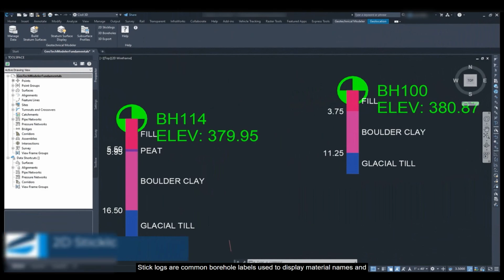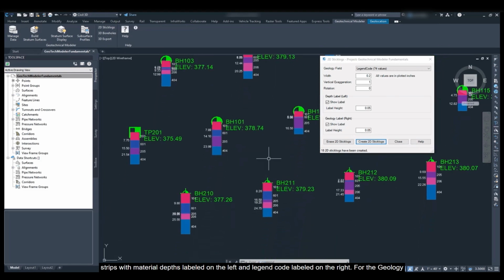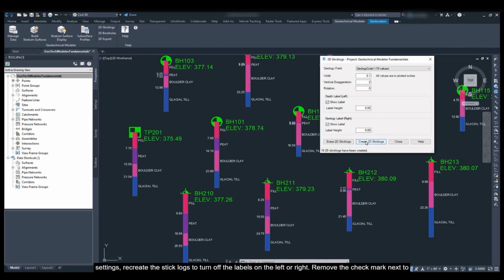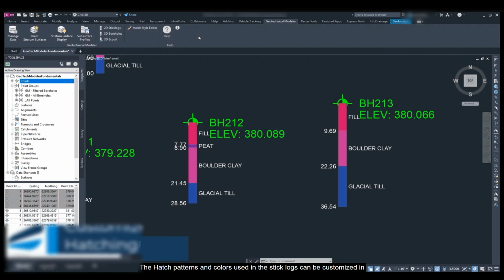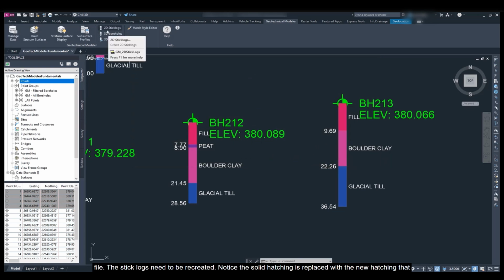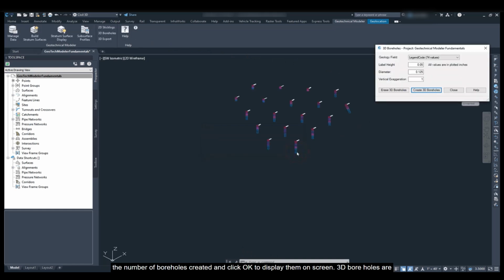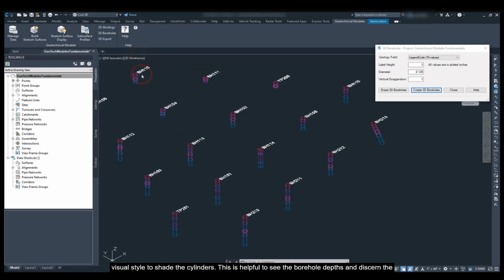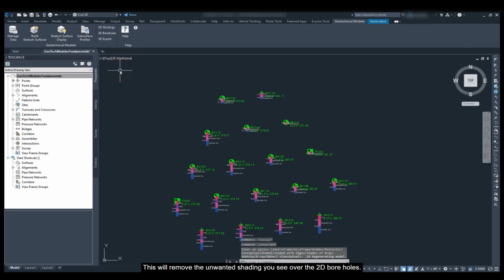Display Borehole Sticklogs - Geotechnical Modeler Fundamentals Course pt III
In this video you will learn how to place, edit and remove 2D and 3D borehole Sticklogs.  Sticklogs label the subsurface strata and depth at each borehole.  The 3D Sticklogs are displayed as cylinders and can be stylized for more appealing displays.